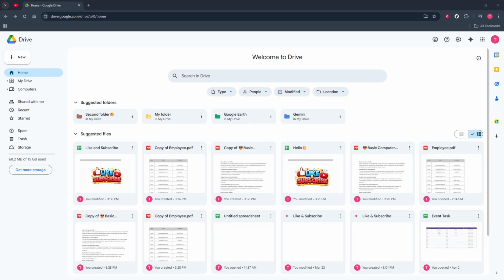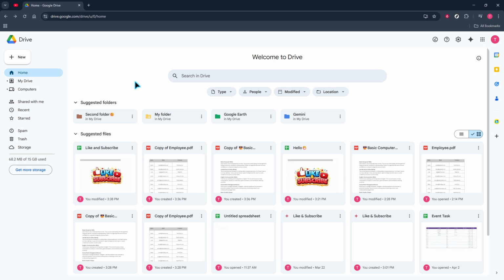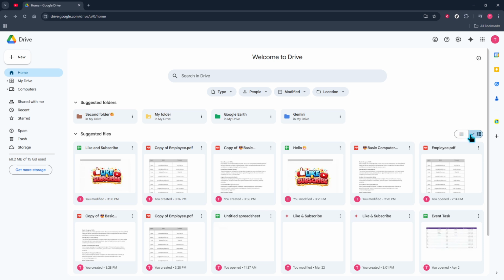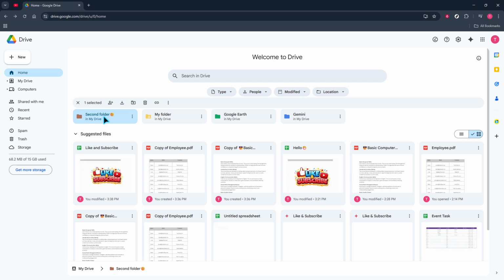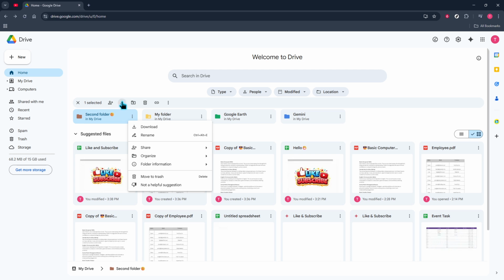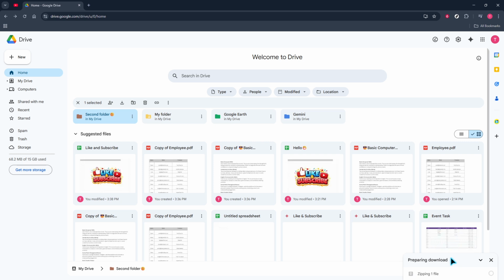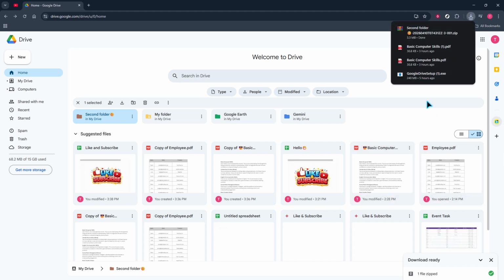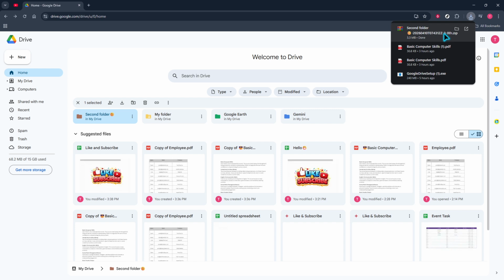How To Download Folders In Google Drive [2026 Guide]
How To Download Folders In Google Drive